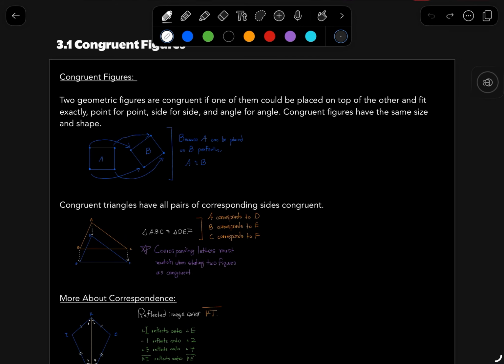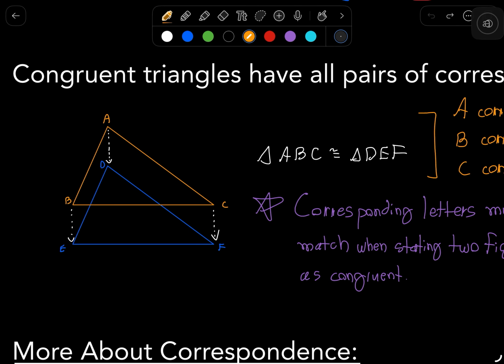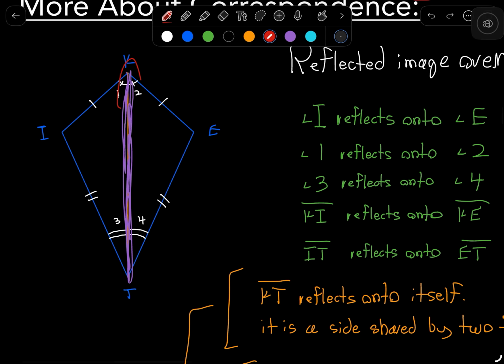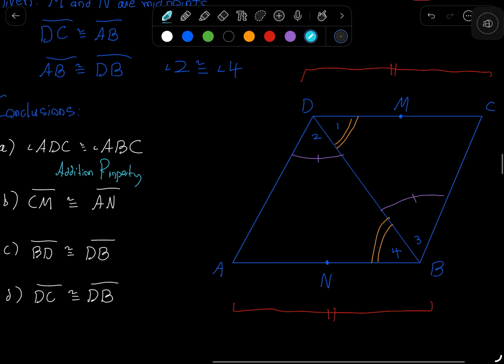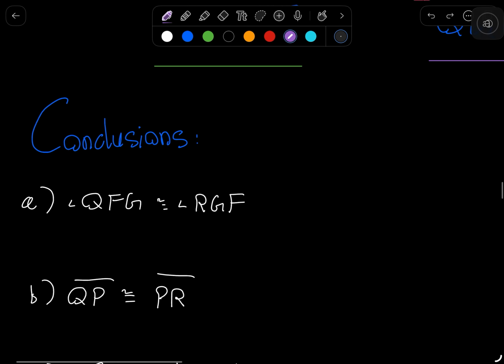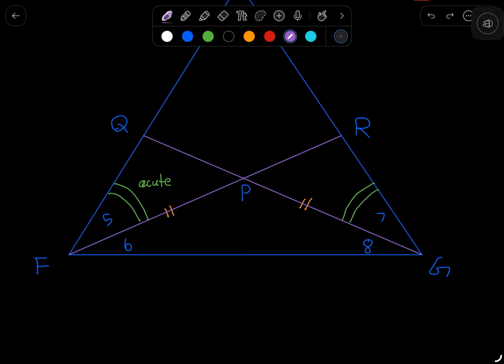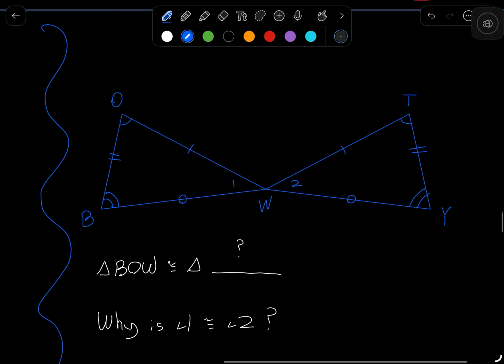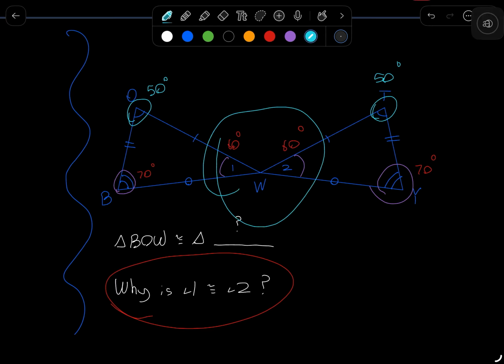Honors Geometry: Lesson 3.1 - Congruent Figures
In this video, Piyush will teach the first unit three lesson of his geometry course.